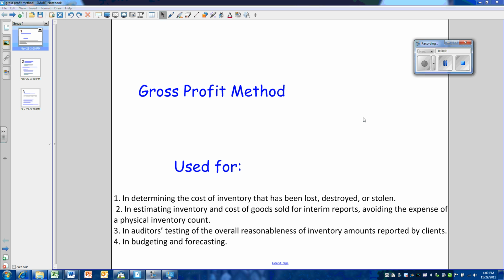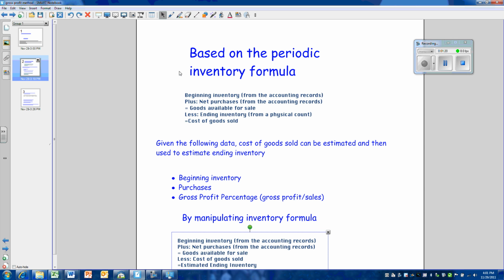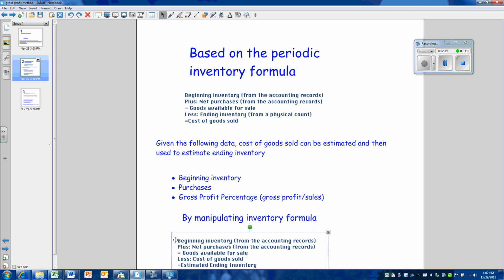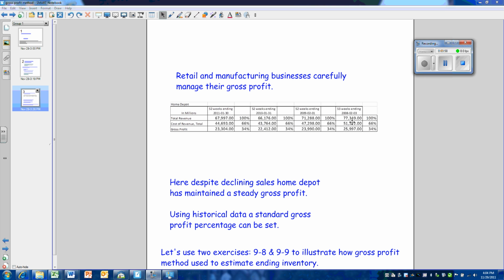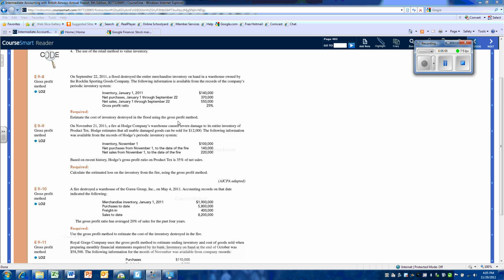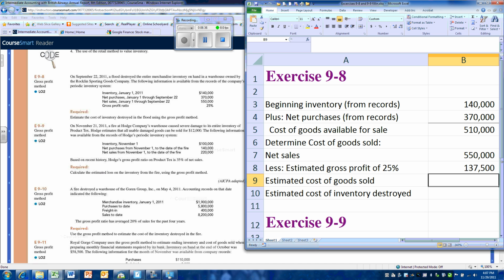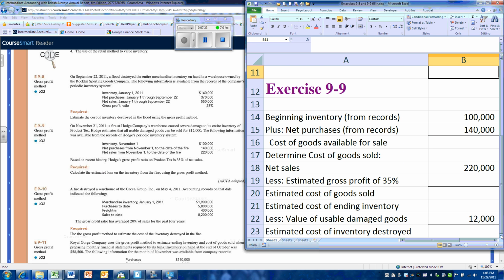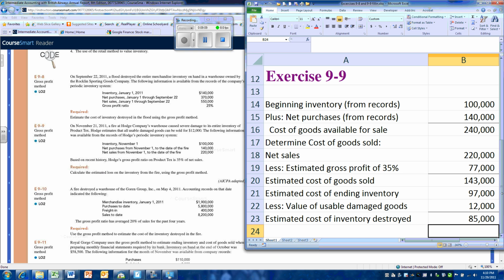gross profit.wmv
Demo problem using gross profit method to estimate ending inventory